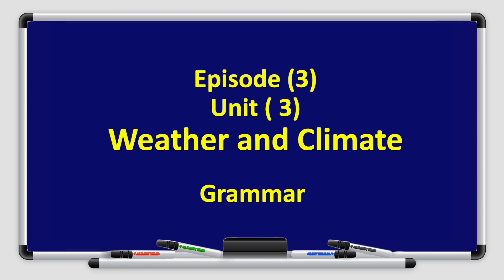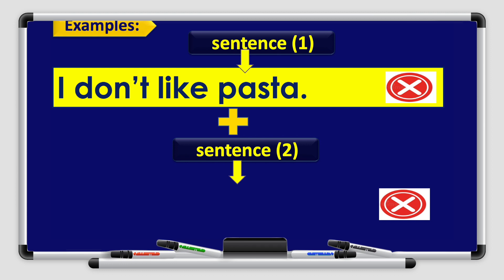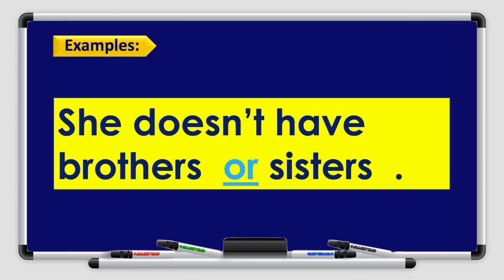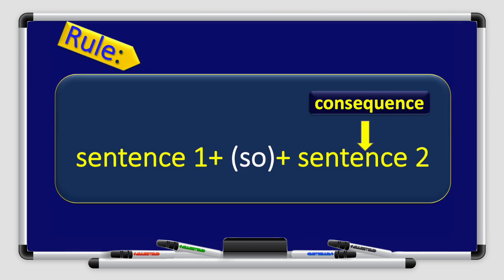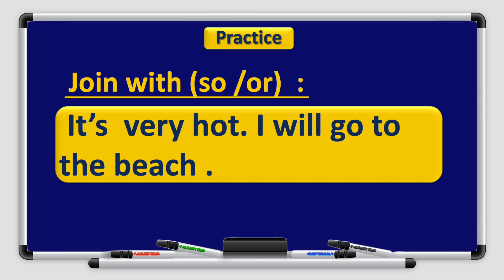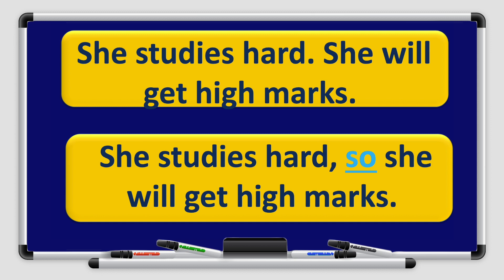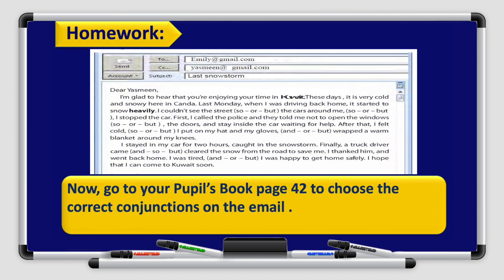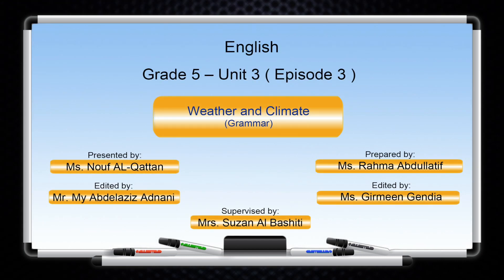اللغة الانجليزية - الصف الخامس الابتدائي - Unit3 E3 Weather and Climate Grammar